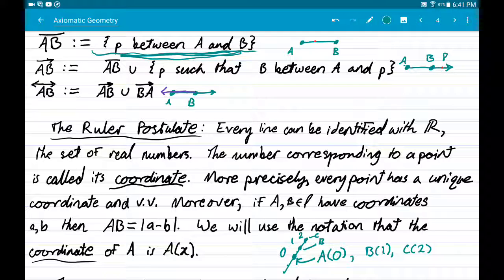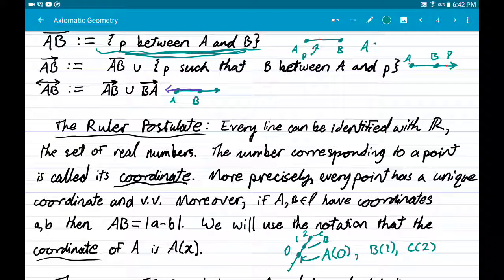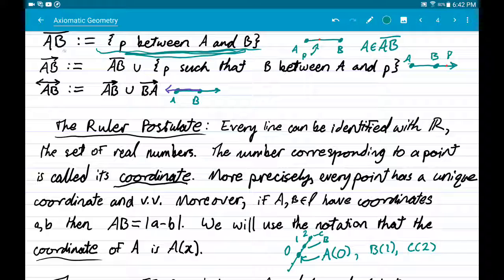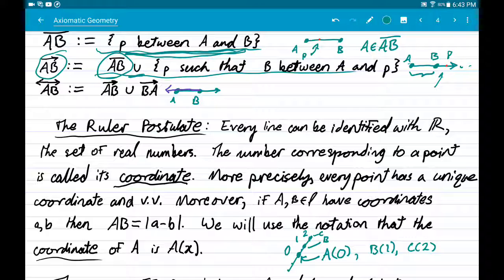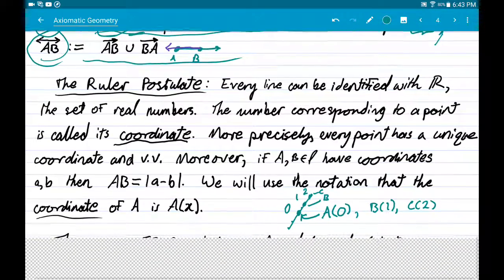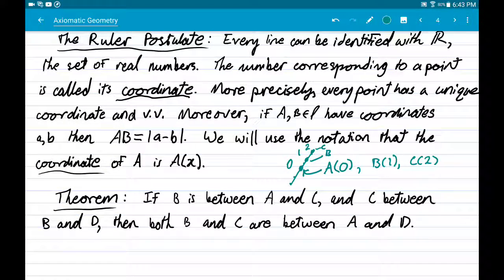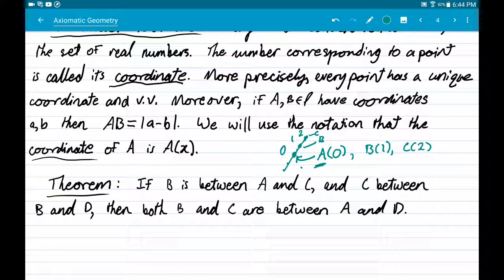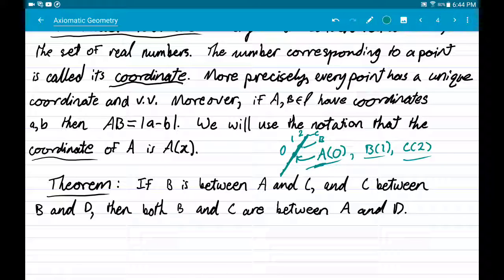14 Line Definitions and the Ruler Postulate